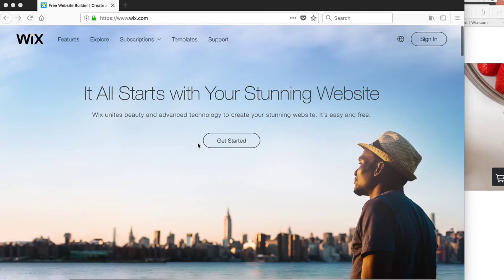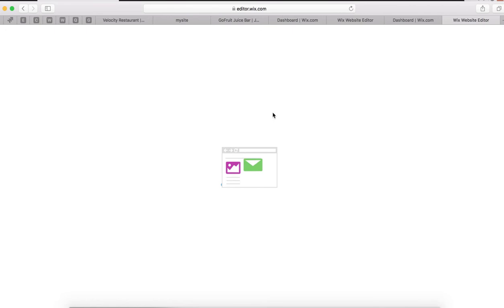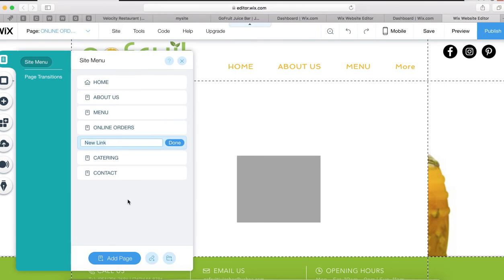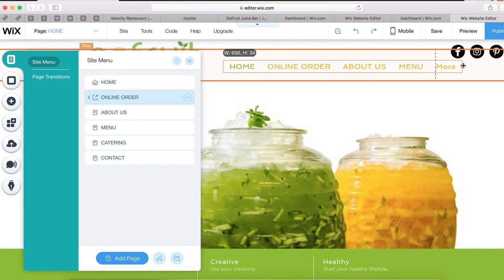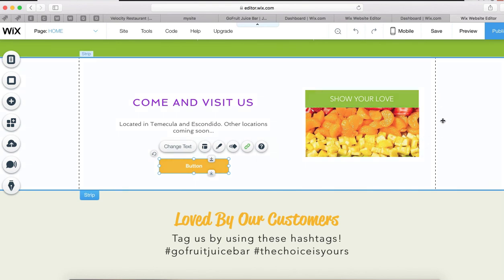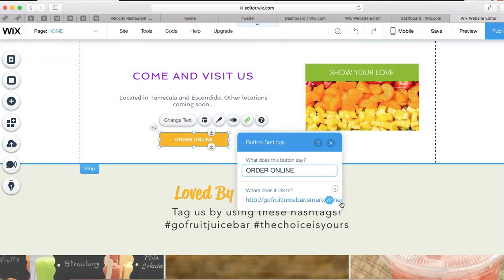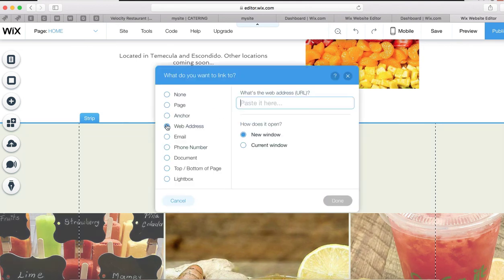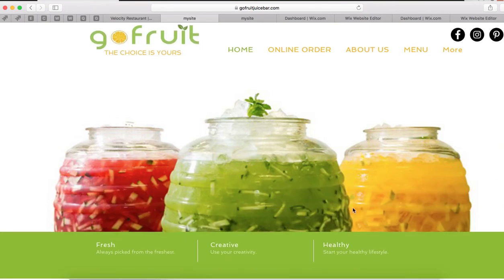Using Clover POS with Wix -Smart Online Order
Please call us and we can help you receive online orders on your Clover POS using your Wix Website